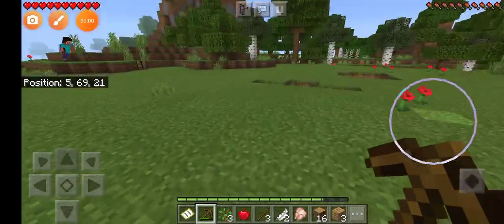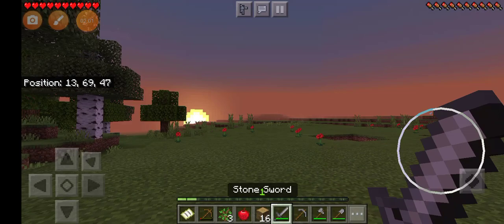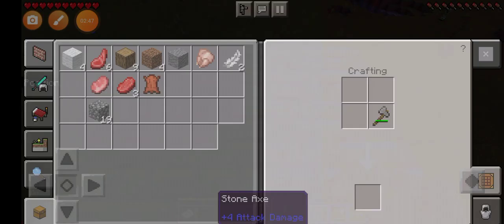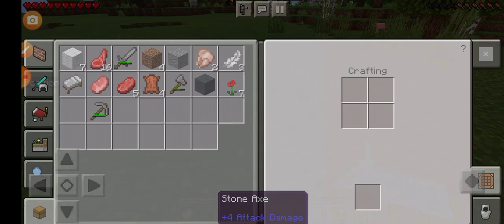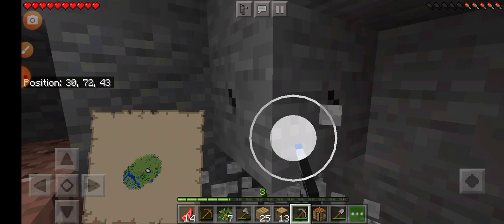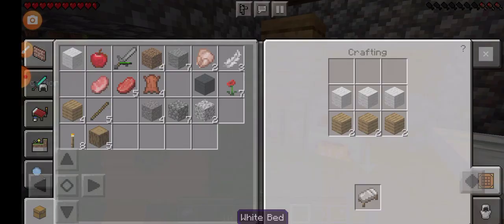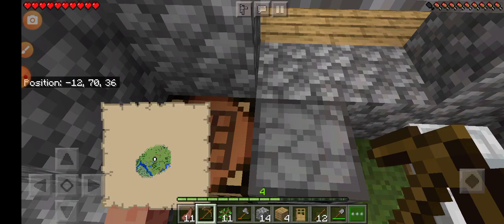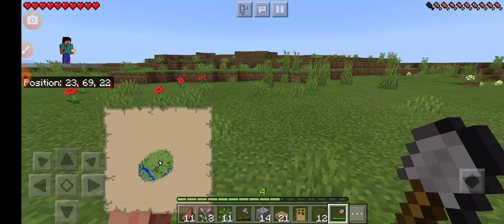minecraft let's play episode 1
fun survival series in a sand box game great for young kids no bad language involvesd whith the channel